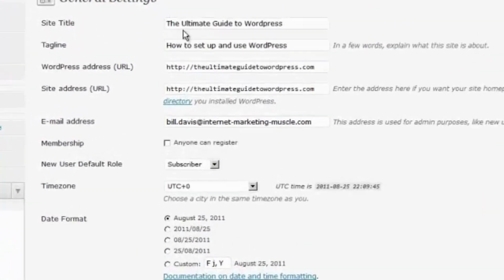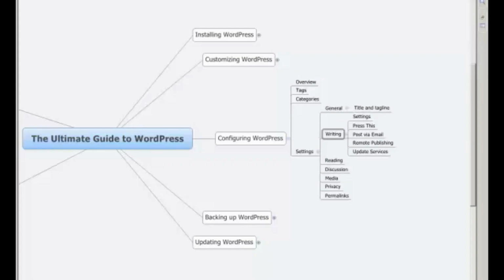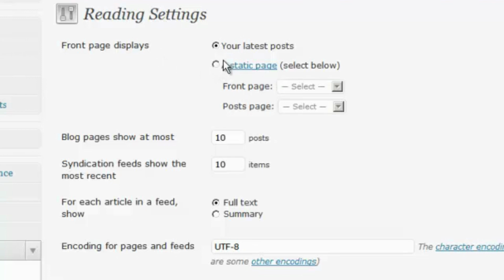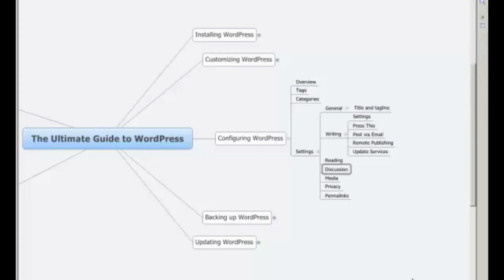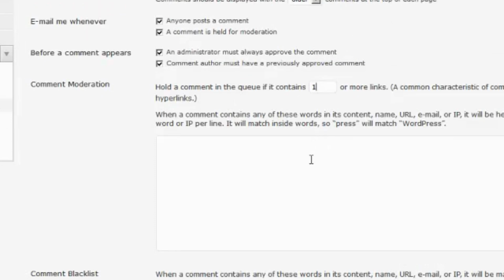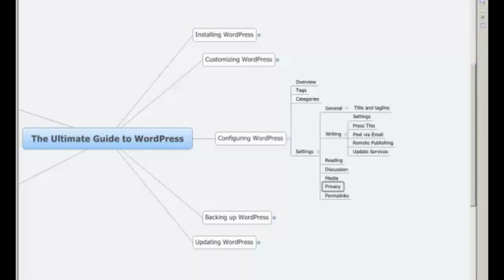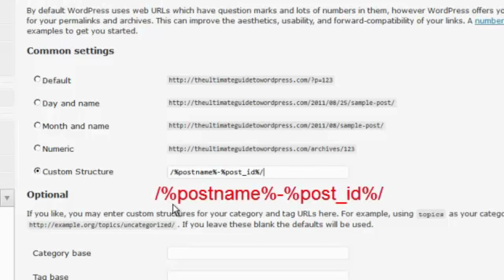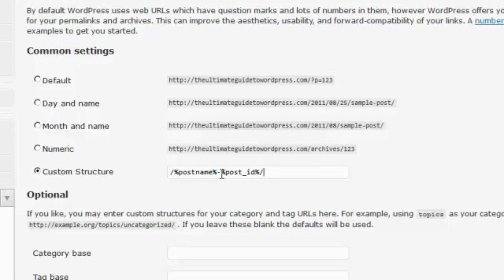7 BEST Wordpress Settings Tutorial | after installing wordpress important wordpress sitting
7 BEST Wordpress Settings Tutorial | after installing wordpress important wordpress sitting
In this video discuss about wordpress importent sittings after installing wordpress .
AND Also discuses about following sittings in wordpress
1_ General
2_Writing
3_Reading
4_Discussion
5_Privacy
6_Media
7_Permalinks